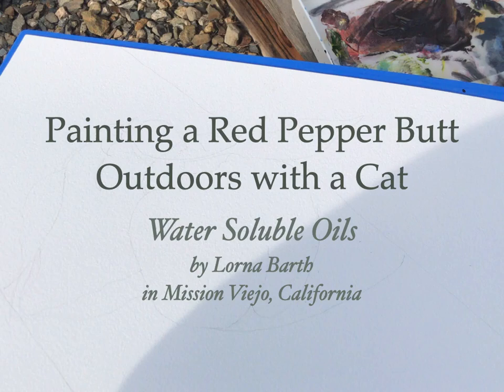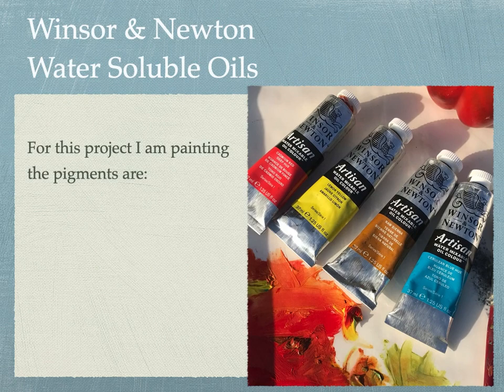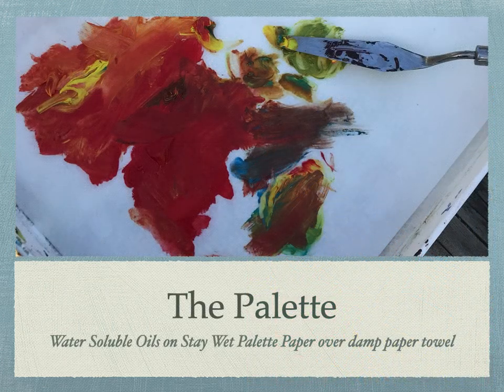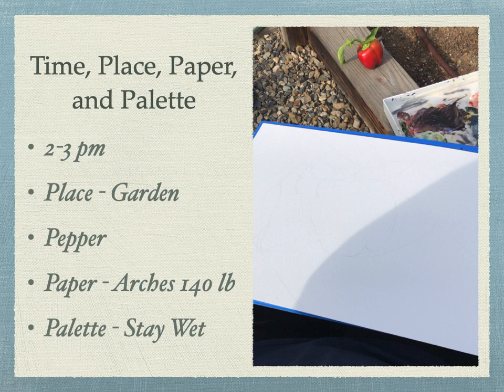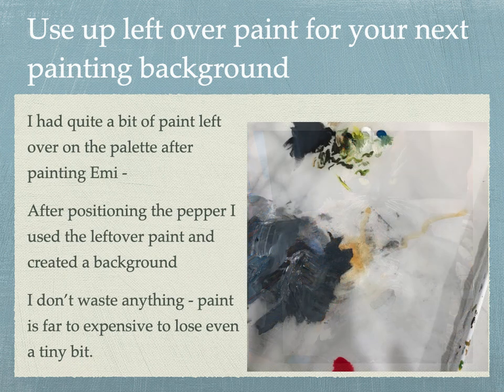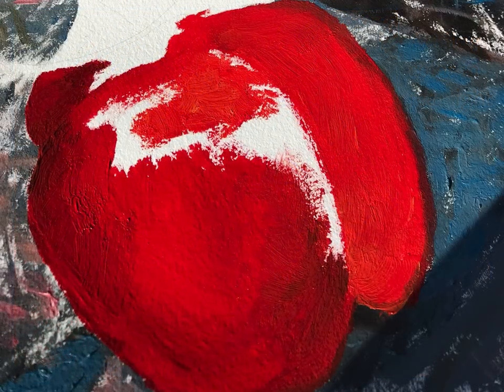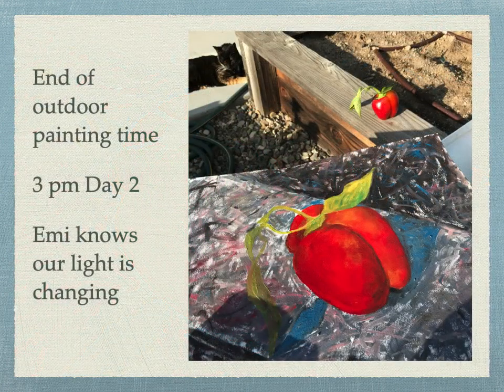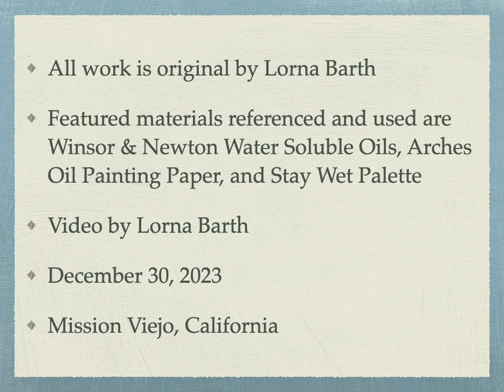Painting a Red Pepper Butt with Water Soluble Oils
Water Soluble Oils totally ROCK! Join me as we explore the best ways to paint with this wonderful medium. This video takes you from picking the pepper to paint on the palette to finished pepper on paper.
If random or otherwise alarming or annoying ads get thrown in with this by Google, Please know that this artist has zero control over what Google's maddening meddling bots do or the effects the Artificially Unintelligent programs generating push algorithms do before, after, or perhaps even in my videos.
I receive zero compensation for whatever is thrown at your unsuspecting and trusting eyeballs.
It's life in art right now...trading our human art souls for the brief hope of letting the world see our art.